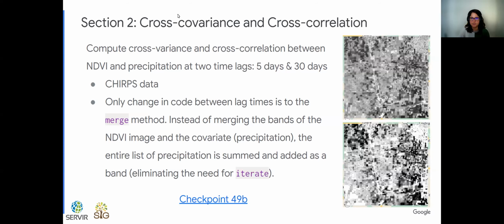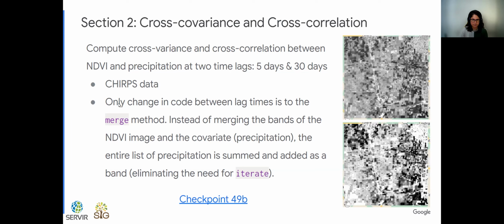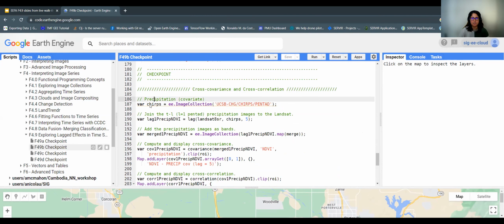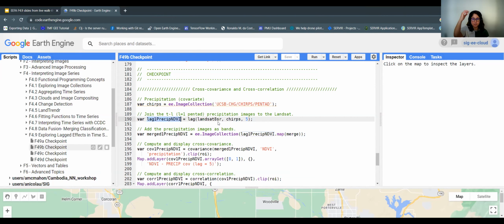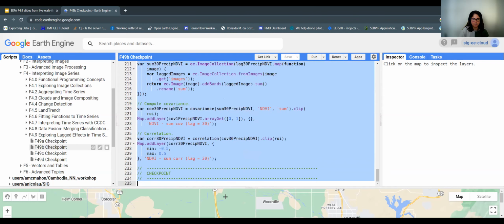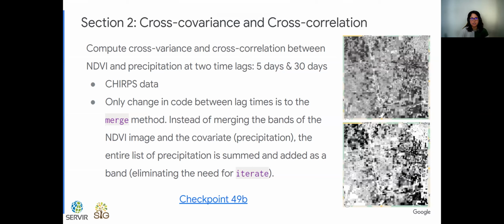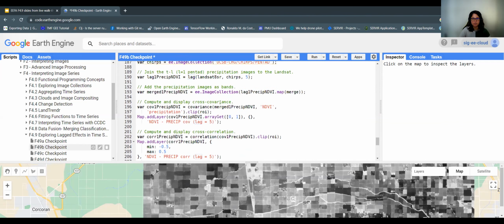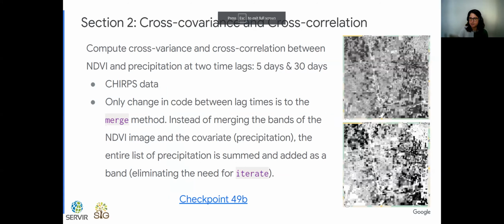F4 9 Part 2